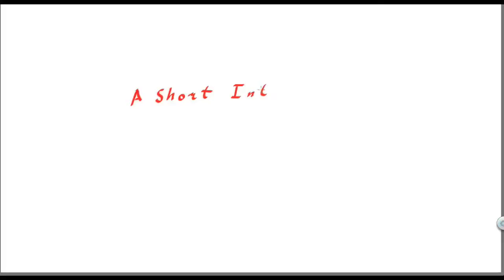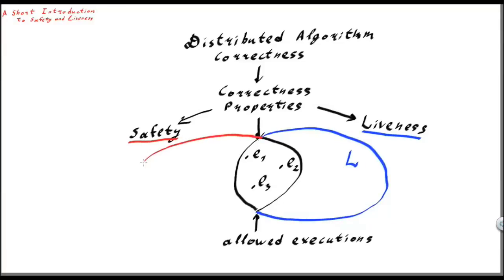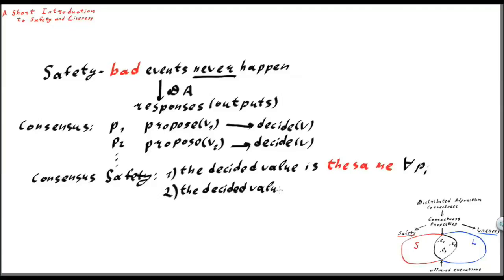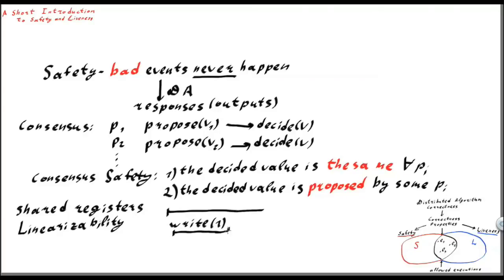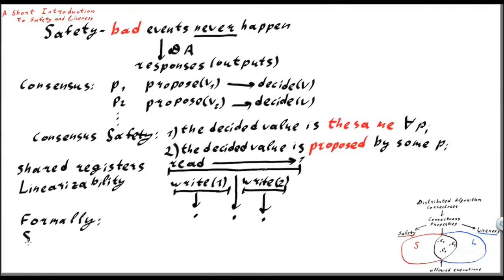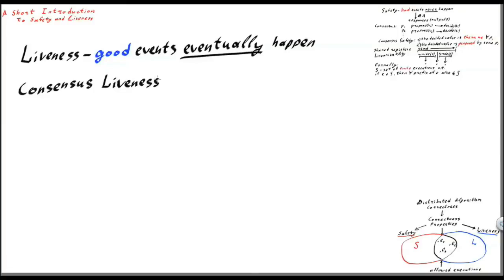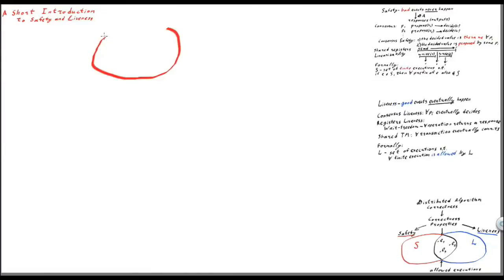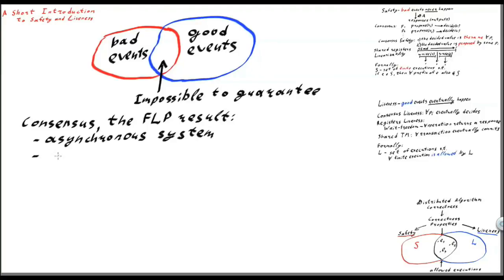Safety and Liveness Properties in Distributed Algorithms | Victor Bushkov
In this lesson, we give a short overview of liveness and safety properties of distributed systems and their trade-offs.